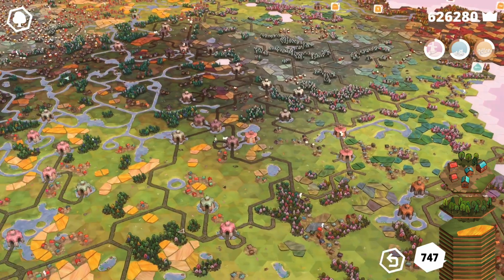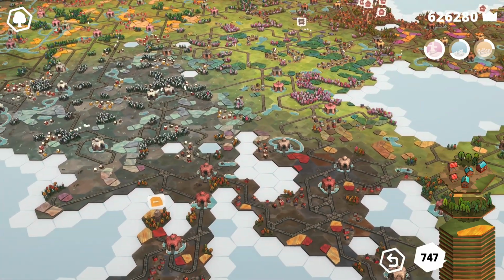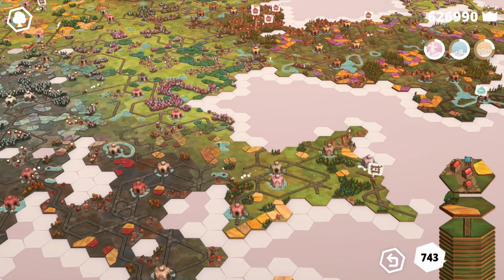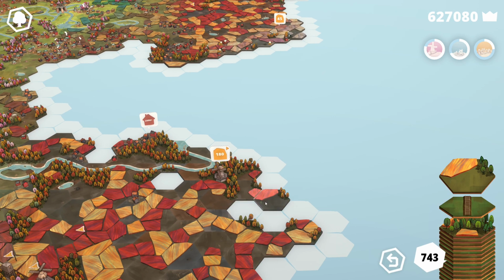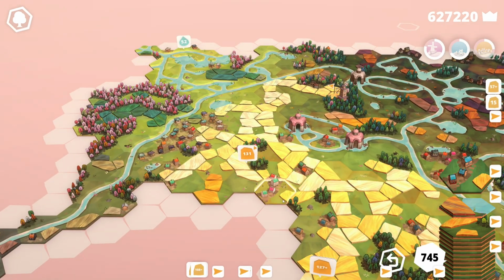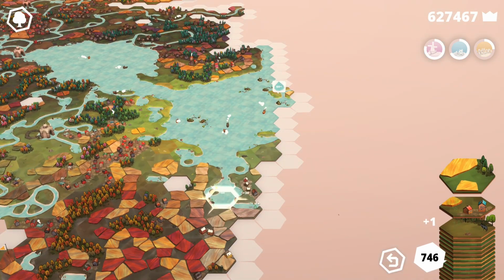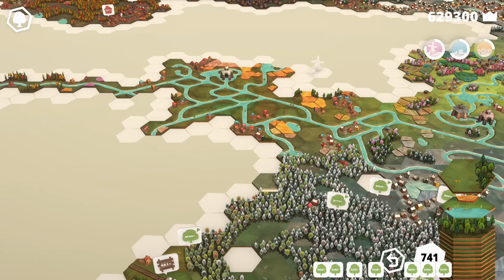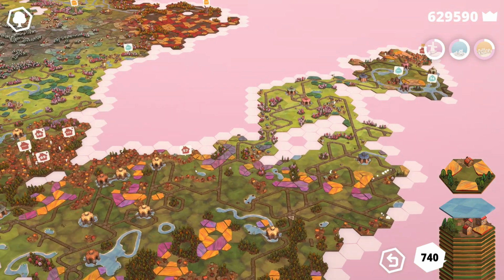Dorfromantik - Episode 175 - 630.000 points!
As far as I was able to find, the developer, Toukana Interactive, have not made any other games. However, feel free to check out their